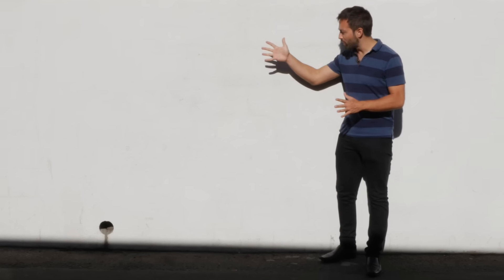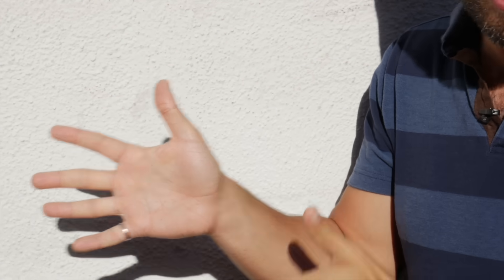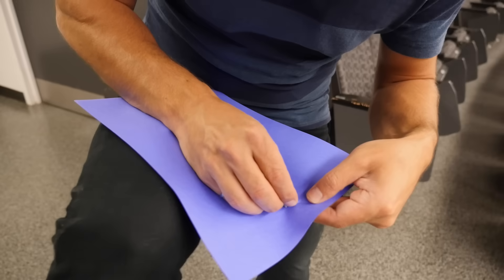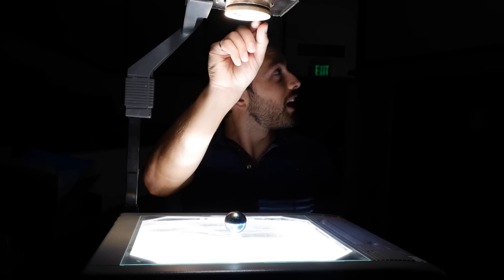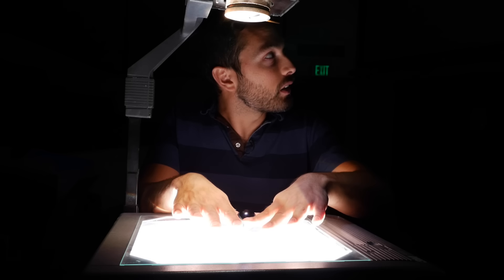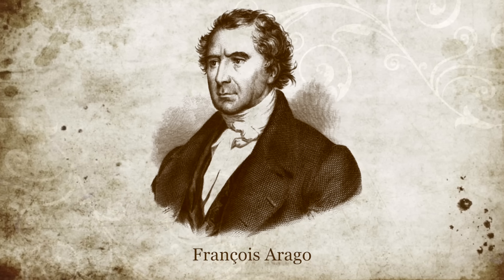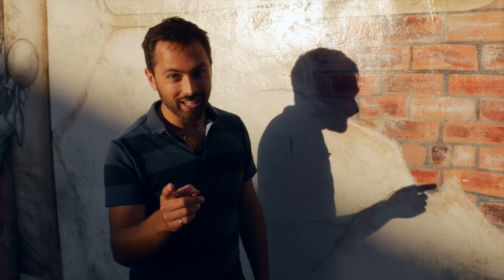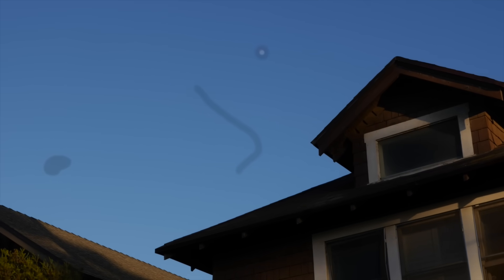The Brightest Part of a Shadow is in the Middle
Why is there a bright spot behind spherical objects?

Filmed by Nathan Watkins and Raquel Nuno, animation by Meg Rosenburg. Special thanks to Laura Vican for helping with the experiment.

Why Toast Lands Jelly-side Down: Zen and the Art of Physics Demonstrations By Robert Ehrlich